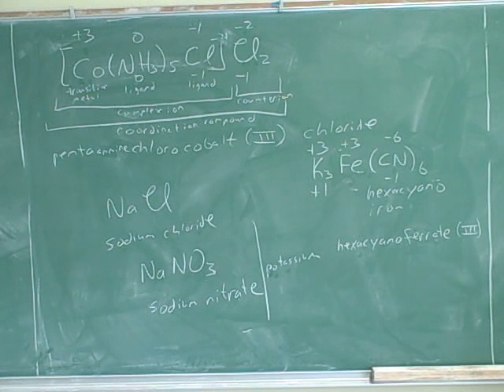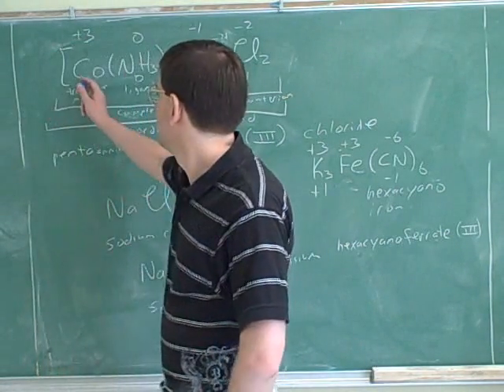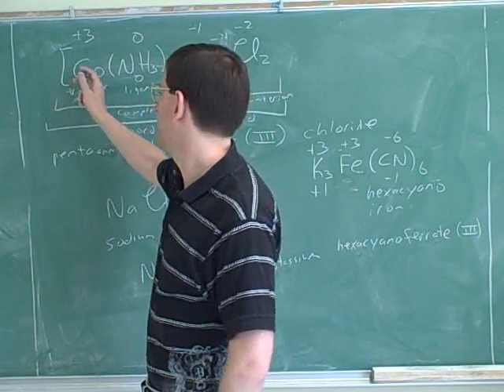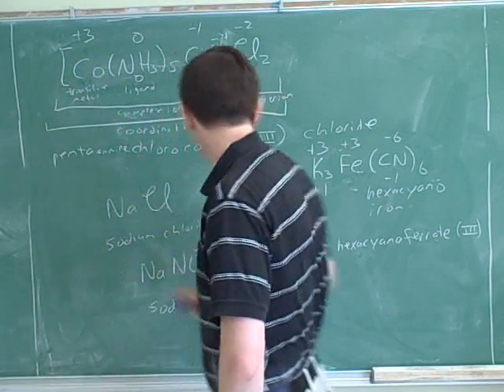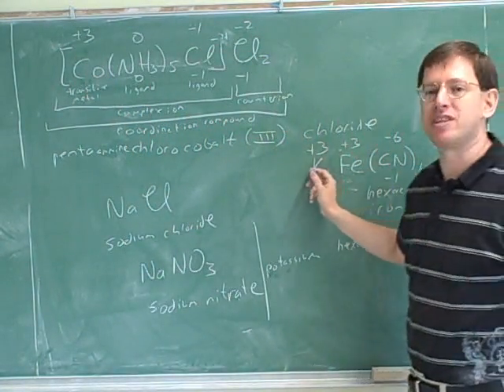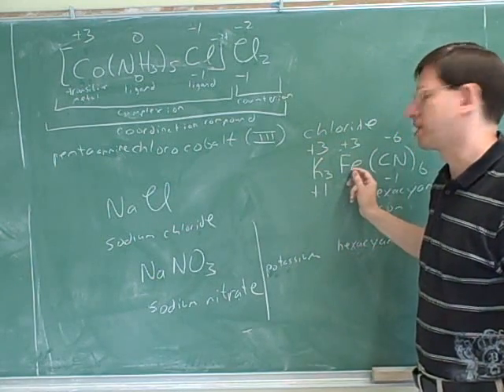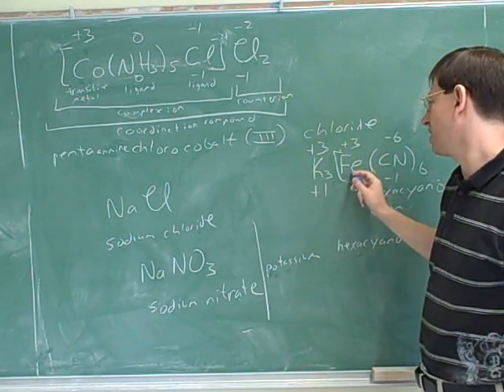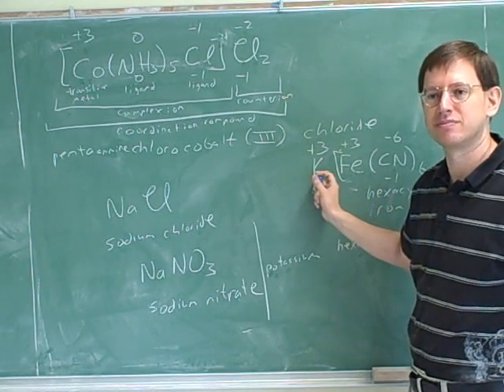Nomenclature for coordination compounds (3)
Chemistry: Nomenclature for transition metal coordination compounds

For a printable document containing the tables and naming rules discussed in this video series, go to my website.

(1) Naming coordination compounds: An example
(2) Continued. Another example
(3) Continued